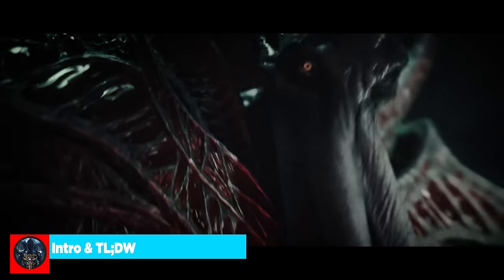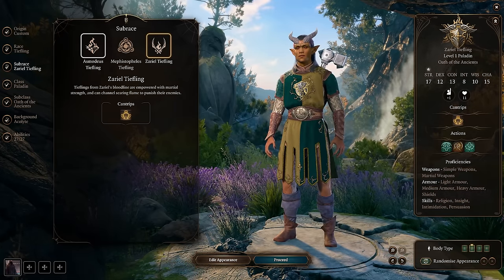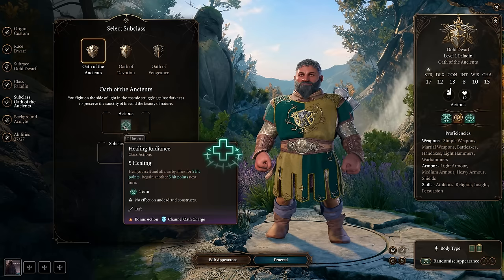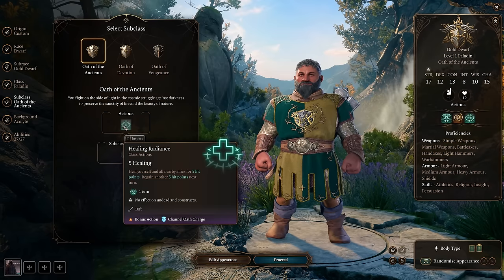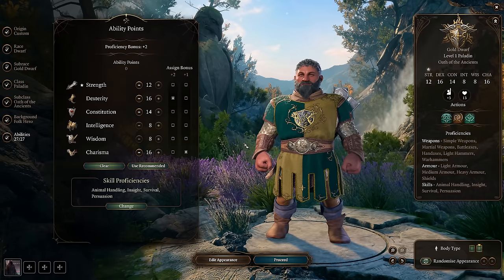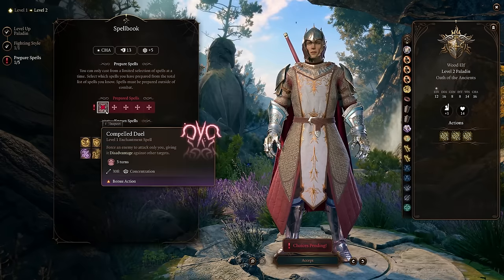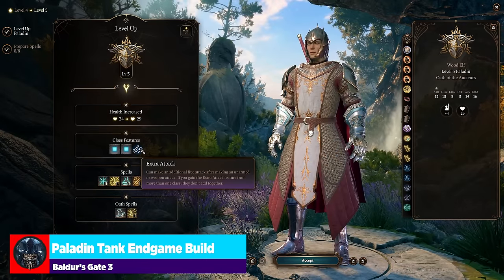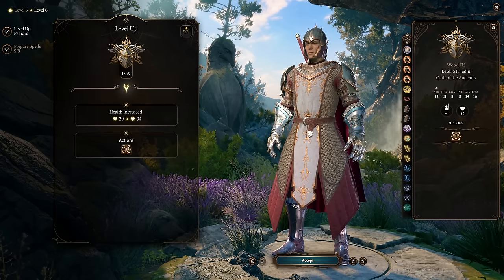ULTIMATE TANK (Paladin/Cleric) Build for Baldur's Gate 3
In this video on the ULTIMATE TANK (Paladin/Cleric) Build for Baldur's Gate 3, we break down the Light Domain Cleric and Oath of the Ancients Paladin for a SUPER tanky build focusing on mitigating damage and CC'ing the enemy in BG3!

0:00 Intro & TL;DW
2:01 Character Creation
8:24 Ability Points
11:14 Paladin Tank Early Level Build
14:06 Best Paladin Tank Feats
17:12 Paladin Tank Endgame Build
24:04 Paladin & Cleric Tank Abilities
26:48 Itemization
30:23 Best Paladin Tank Weapons
32:52 Paladin Tank Armor & Gear
42:51 Gameplay Showcase

System Specs:
Motherboard: MSI MPG z690
Processor: Intel i9-12900FK
Graphics Card: EVGA GeForce RTX 3080 8GB FTW Gaming ACX
Memory: Corsair Dominator LED 32GB DDR4-3600 Memory